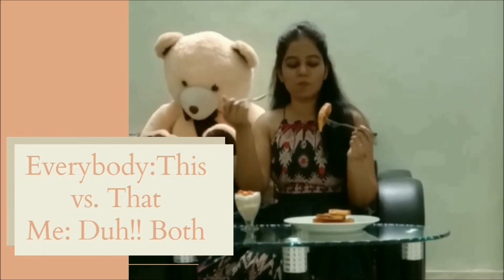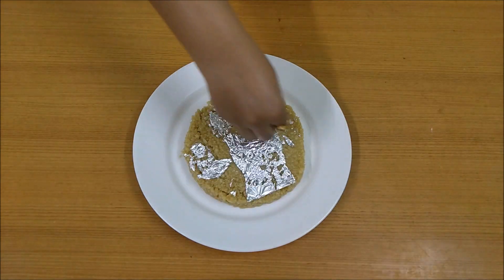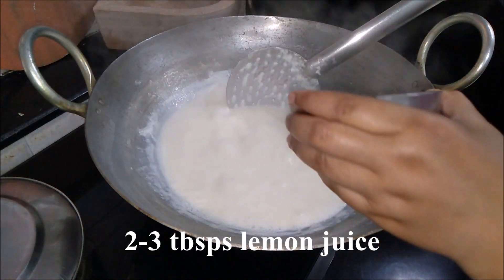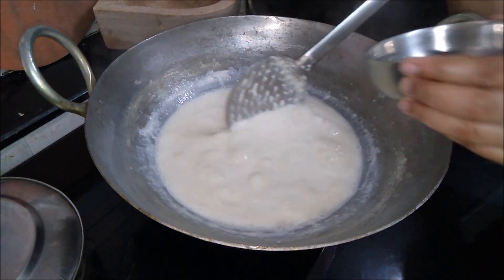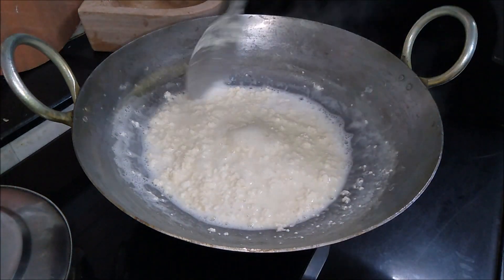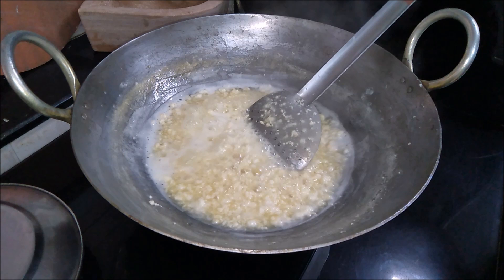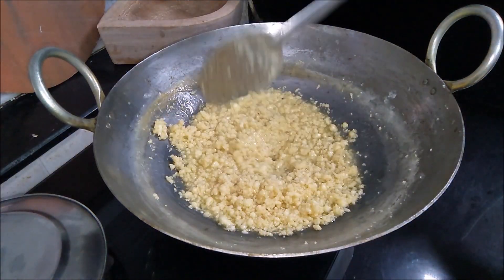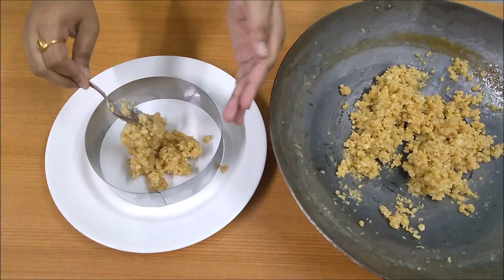SWEET USING 2 INGREDIENTS | MILK CAKE | KALAKAND | GANPATI NAIVAIDYA | गणपती नैवेद्य